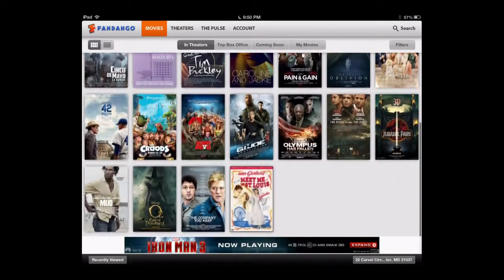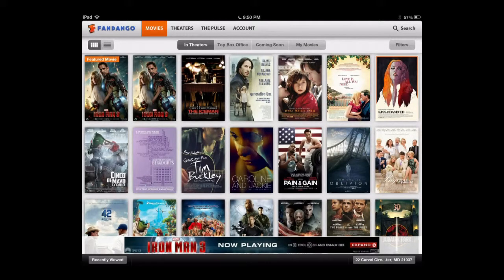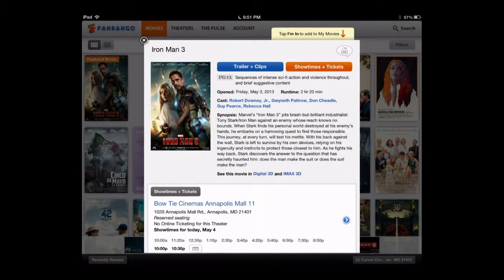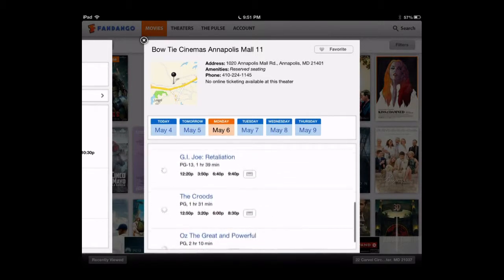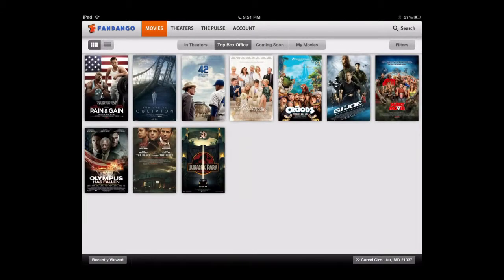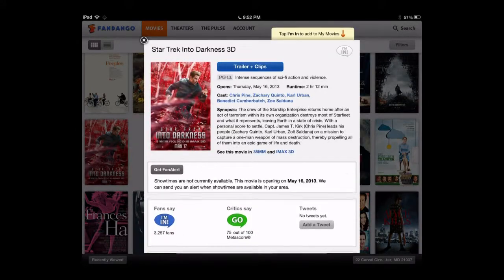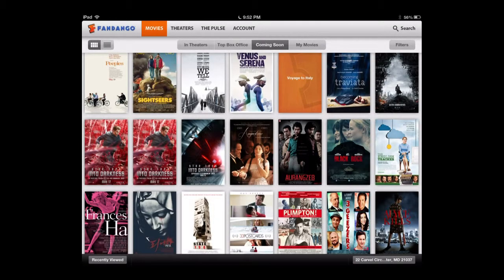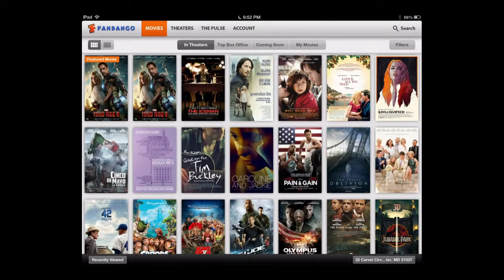Fandango App Review! iPhone/iPad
Free App for iPhone and iPad!

Get way to skip the line and jump right into your movie, with cool features like buying tickets online, great way to discover new movies, along side with easy to use interface.